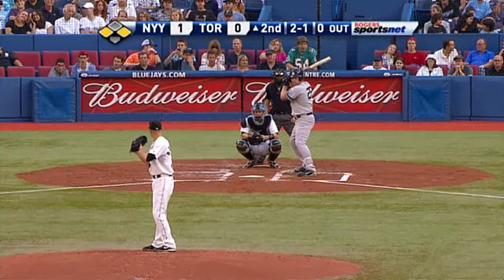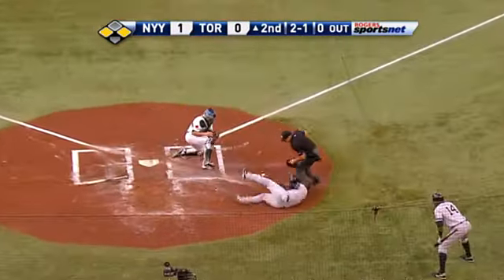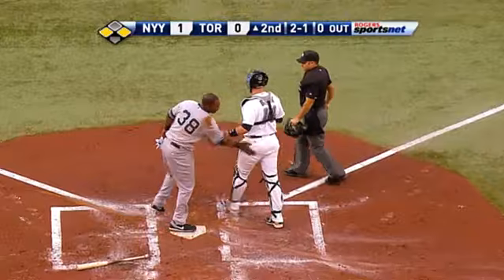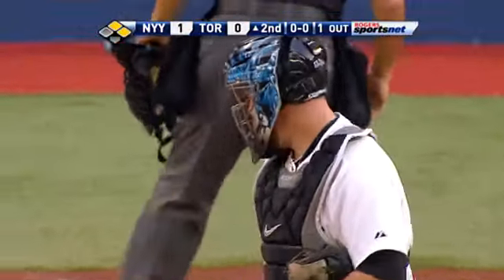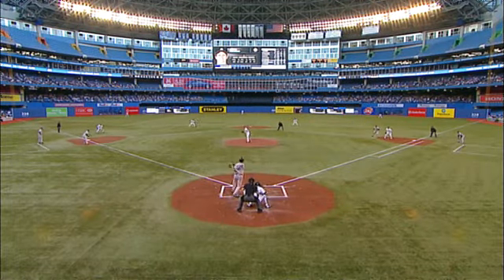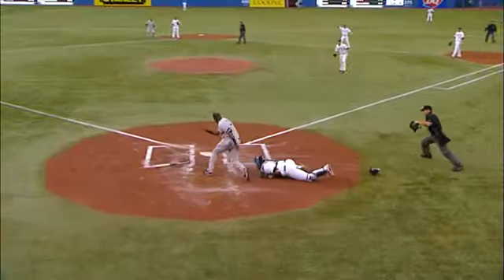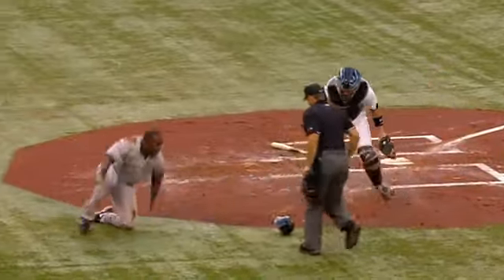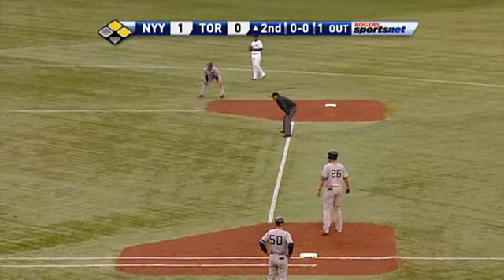Thames cut down at home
NYY@TOR: Rzepczynski fields it, nails Thames at home